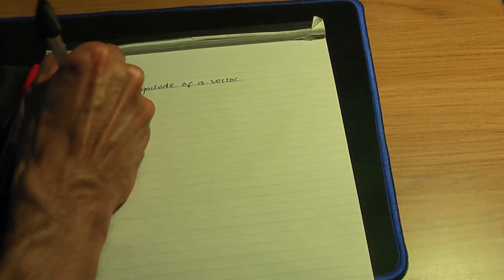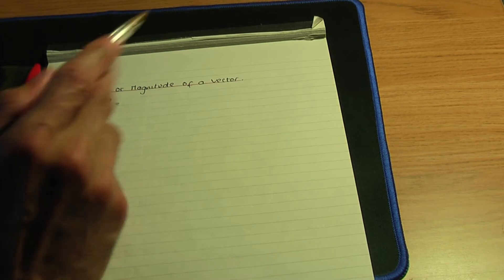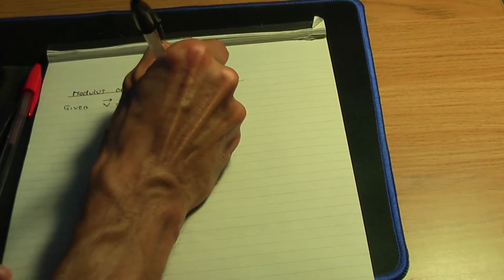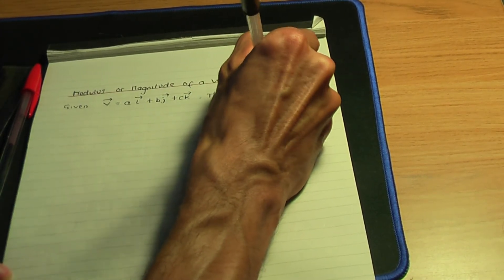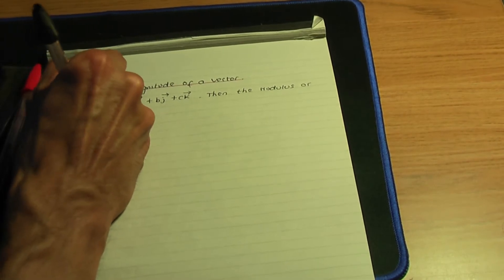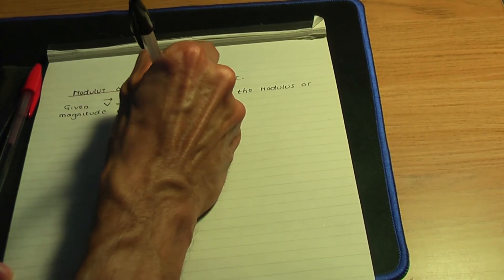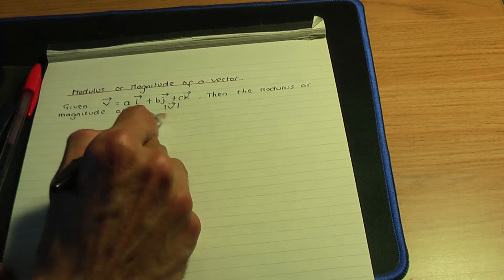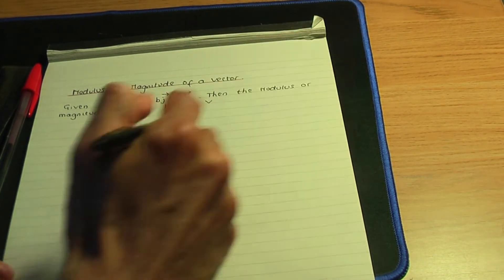AS/A-Level Maths Vectors - Modulus or Magnitude of a vector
This AS/A-Level Maths video tutorial explains what is meant by the term Modulus or Magnitude of a vector. The video also shows examples of how to calculate the Modulus of a vector.